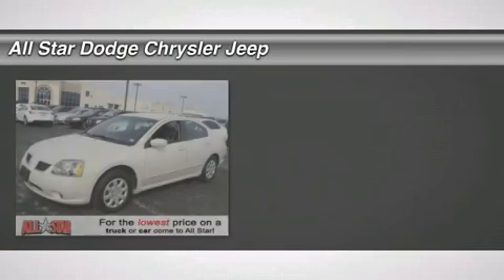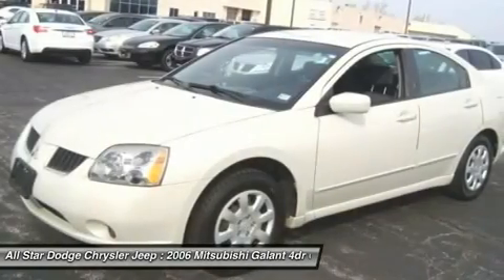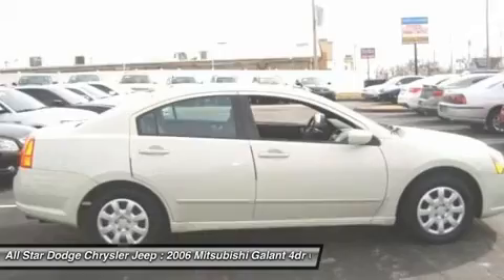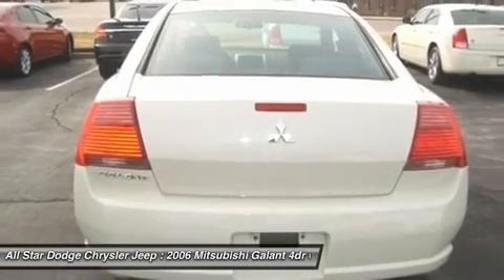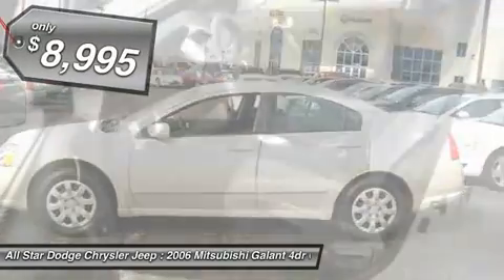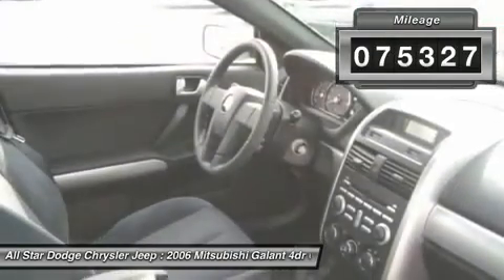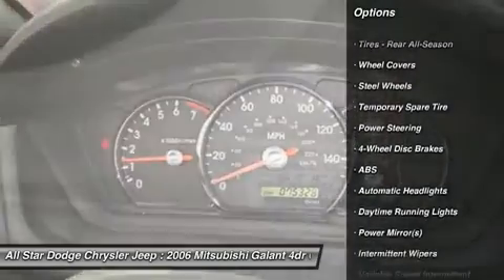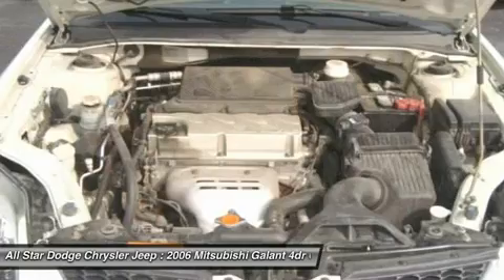2006 MITSUBISHI GALANT Bridgeton, MO 8802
2006 MITSUBISHI GALANT Bridgeton, MO
Stock# 8802

All Star Dodge Chrysler Jeep (USED)
11503 St. Charles Rock Road

Don't miss this 2006 Mitsubishi Galant. It's equipped with Automatic transmission and features a Frost White exterior. With 75327 miles, you'll want to take this car home. Make a great choice today.